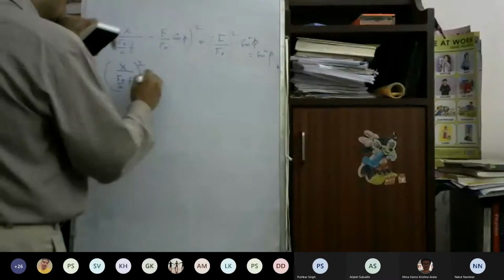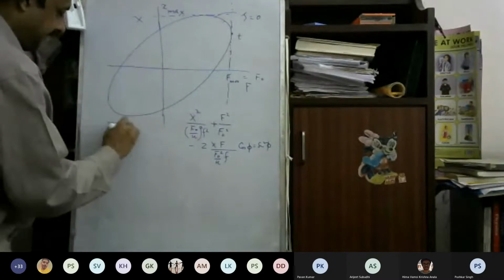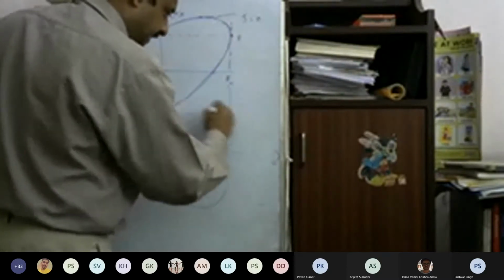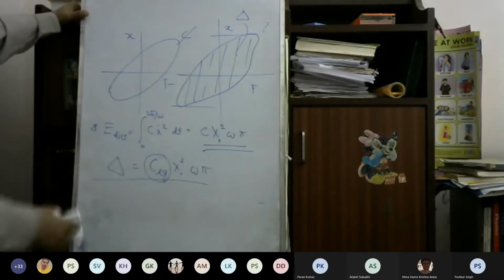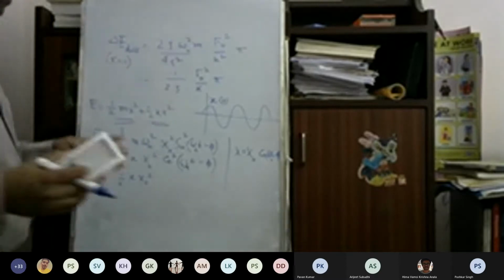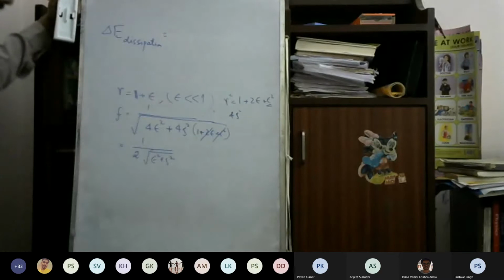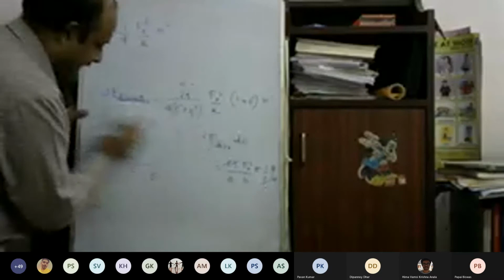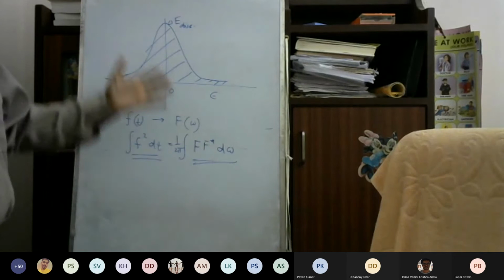Vibration Analysis 22 09 2021 part 3